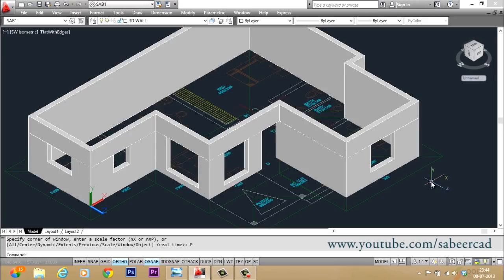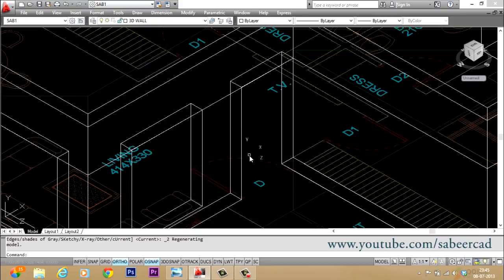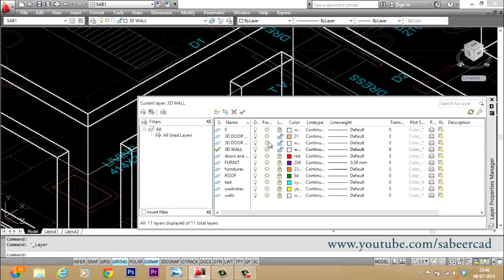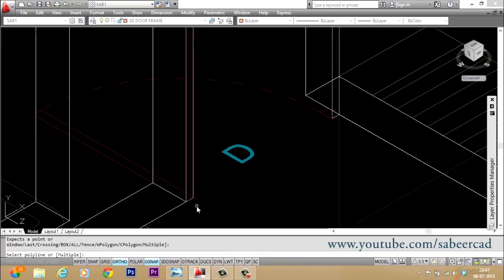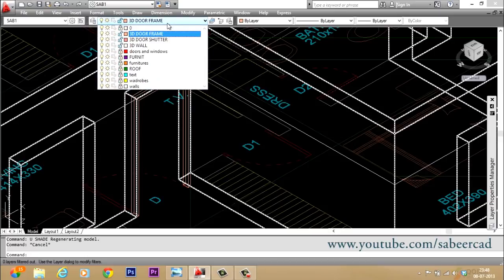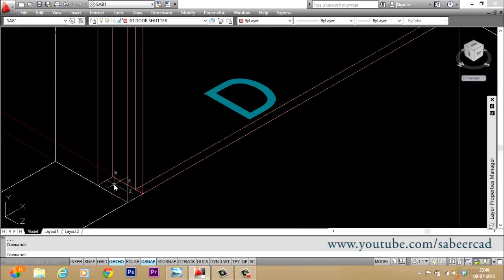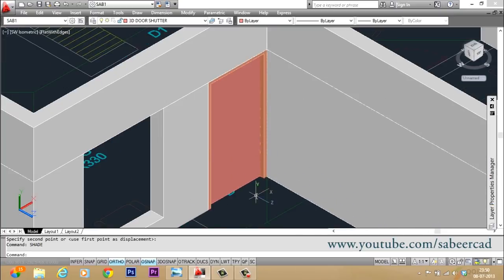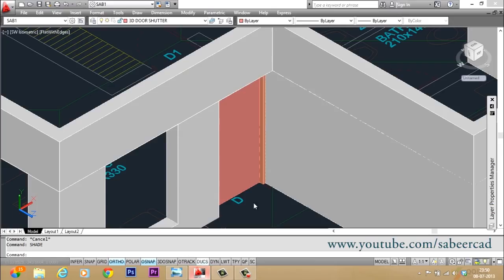AUTOCAD 3D HOUSE PART2 MAKING 3D DOORS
YouTube Tutorial about AUTOCAD 3D HOUSE PART2 MAKING 3D DOORS